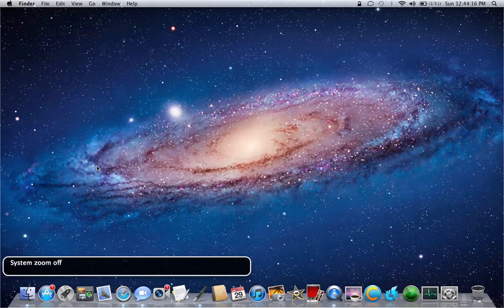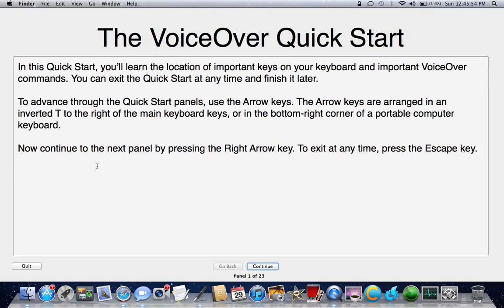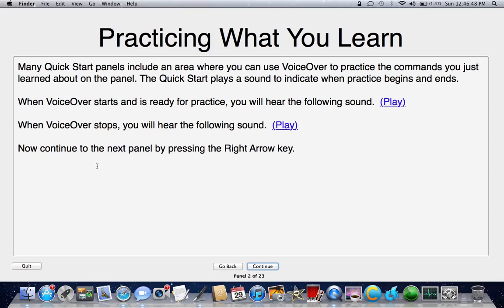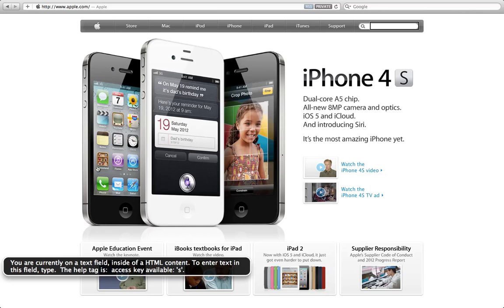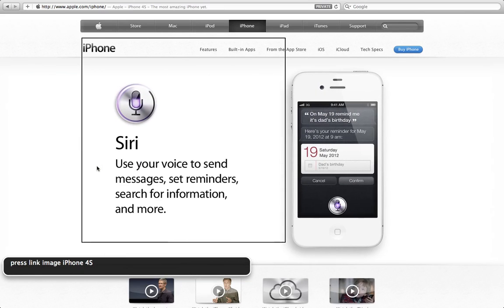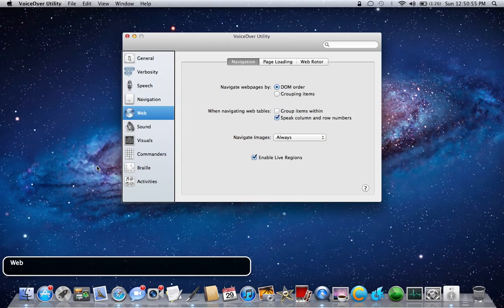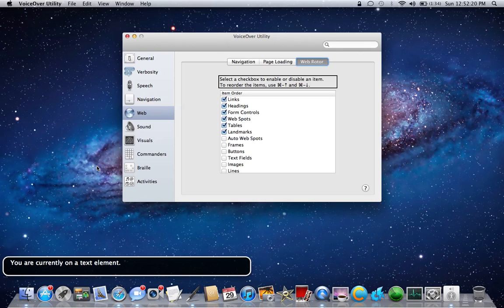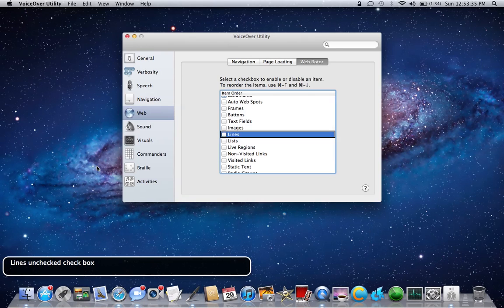How to Use the Computer if You are Blind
This is a video for my class showing how I use the computer to get my work done. A note to my classmates: If you wish to address me here on YouTube, use my screen name, rml695. It should also be noted that I am not a full time screen reader user. I use the Zoom magnification utility on my Mac (and similar utilities on Windows & Linux) most of the time.